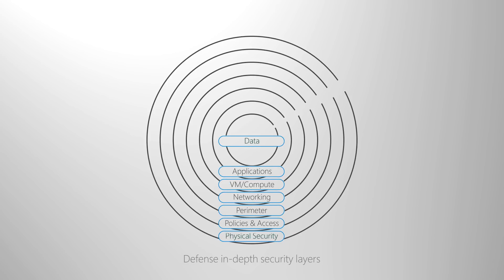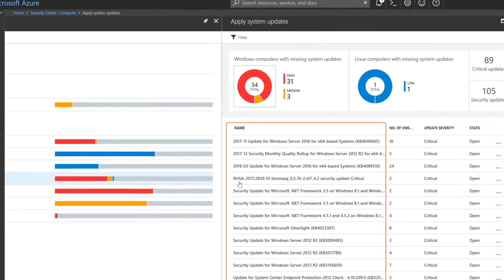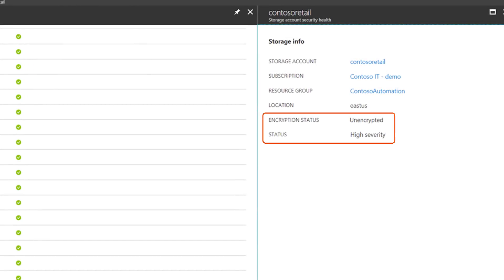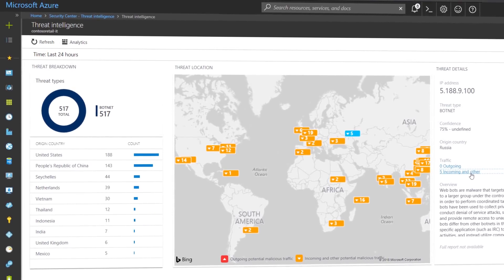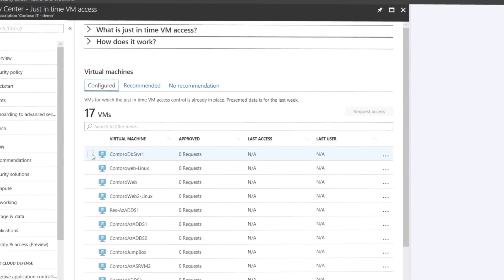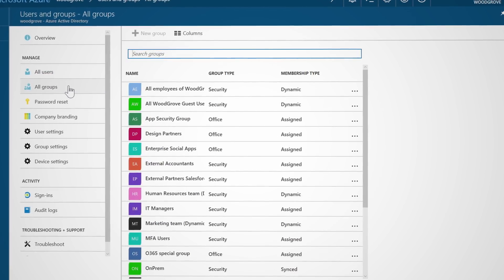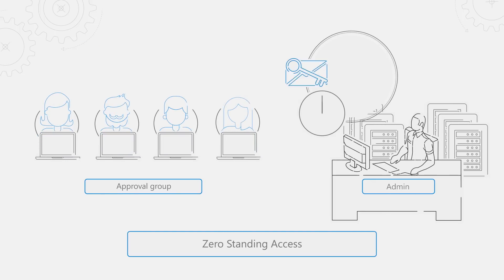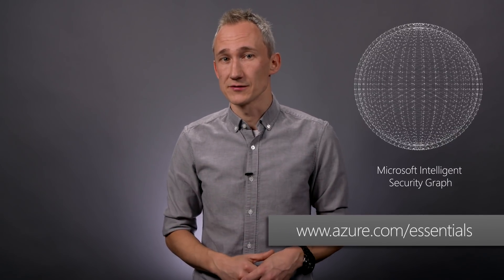Azure Essentials: Defense in depth security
Overview of Azure services and capabilities to secure, manage and monitor your cloud data, apps and infrastructure. In this Azure Essentials, we also go in-depth on the controls of the Azure Security Center and explain the controls your can leverage as well as what Microsoft does to keep your data, apps, compute and networking resources secure. Identity and access management is also a key component in maintaining defense in depth, so check out our Azure Essentials on Azure Active Directory to further your skills